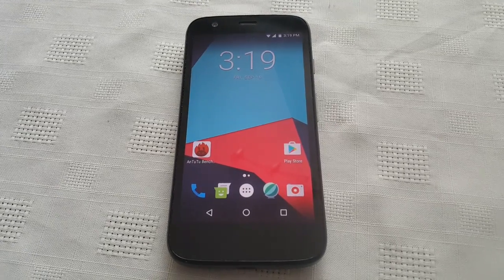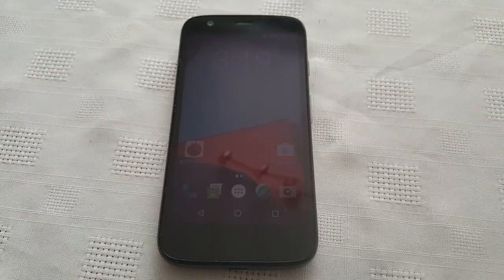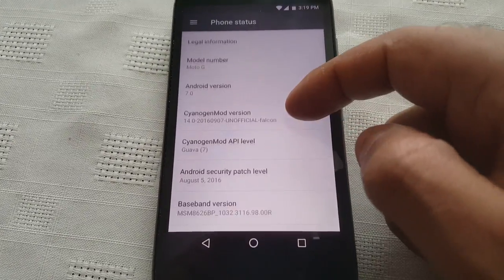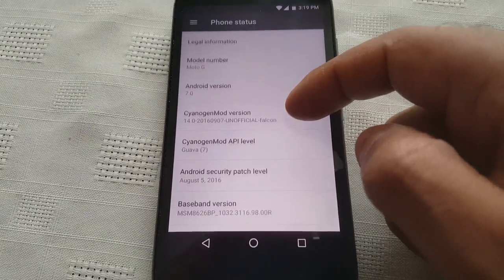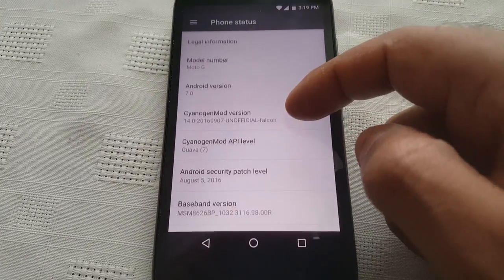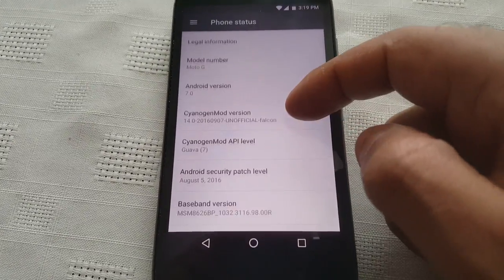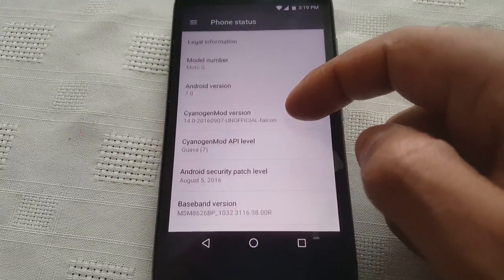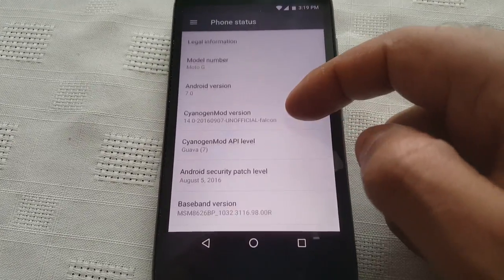Moto G 2013 1st Gen Android 7.0 Nougat Performance Test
Android 7.0 nougat performance test on my moto g 2013 model